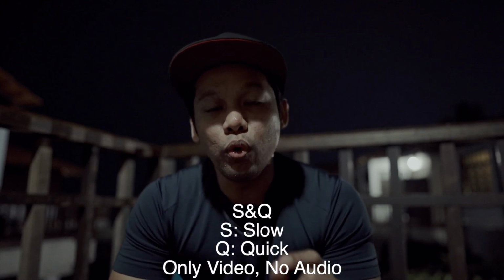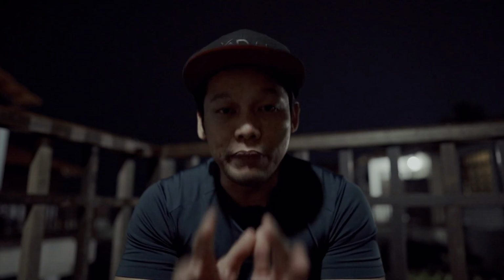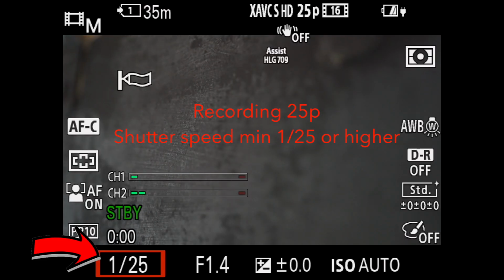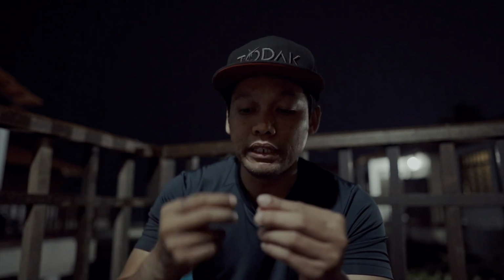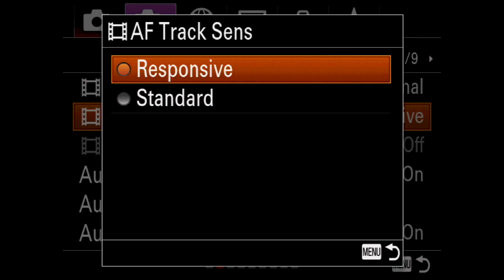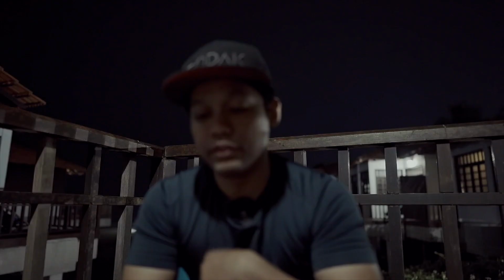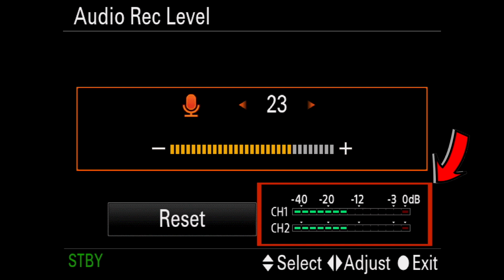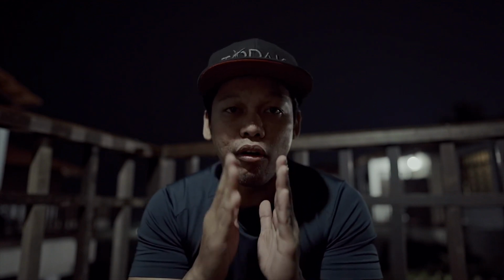Basic Videography Part 2 of 3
This is my second second video on basic videography. in this video, im explaining:
1. Slow and Quick (S&Q) camera setting in detail
2. relationship between shutter and record setting
3. Stabilisation
4. audio setting control

Next video topic is Picture Profile in video recording.